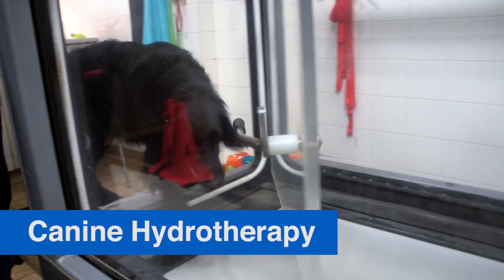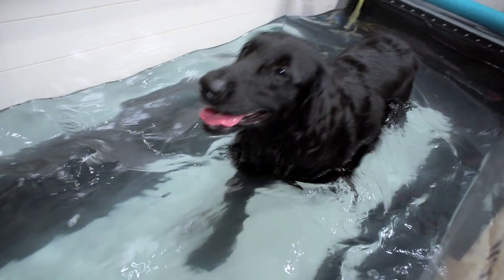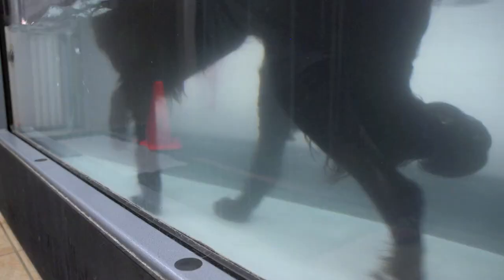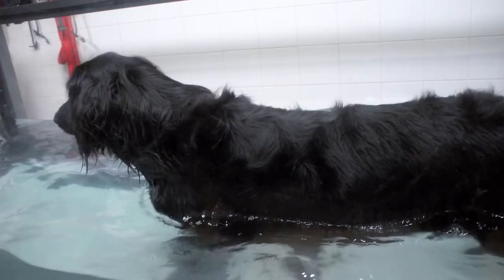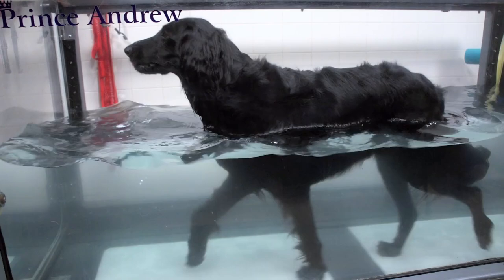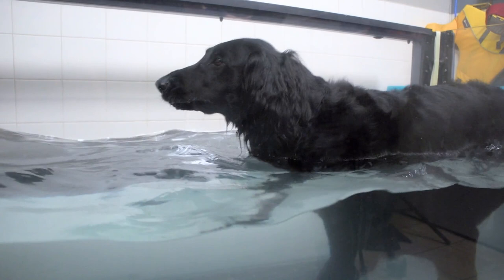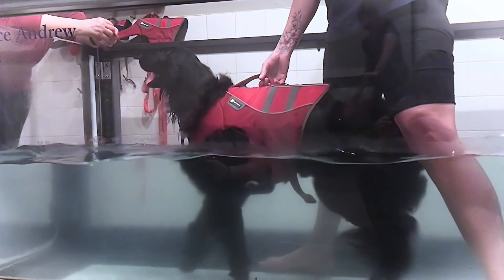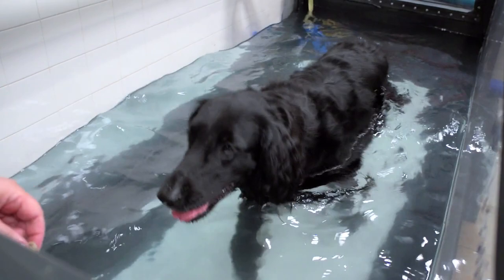Dog Rehab at A.R.C. in Toronto : Hydrotherapy TPLO surgery recovery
A four year old Flat Coated Retriever receives Hydrotherapy to speed the recovery process at the Animal Rehabilitation Centre in Toronto.

 Aquatic Therapy for Dogs

Hydrotherapy has been proven effective. The water buoyancy decreases excessive force on the joints and provides resistance throughout the range of motion and provides the ability to strengthen the patients muscles. The temperature in our hydro-treadmill stays between 80-86 F. The warm water assists in pain reduction, increases blood flow and circulation, and helps with the elasticity of soft tissue. The water height is easily adjustable and is regulated to accommodate different sized animals and their specific needs. The main benefit of using the hydro-treadmill is the ability to adjust the setting to each patients individual needs.

Some benefits of the hydro-treadmill include:

improves recovery time post-surgically
strengthens muscles
weight loss- conditioning
Underwater Treadmill

Dog & Cat Rehab, Medical Dog Products, Aquatic Dog Therapy